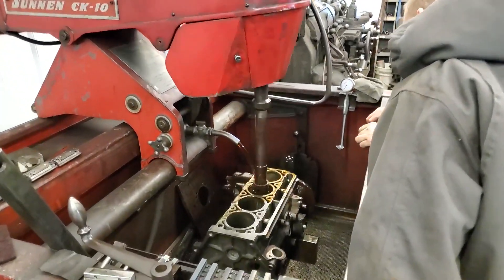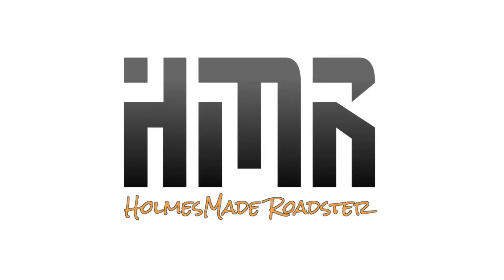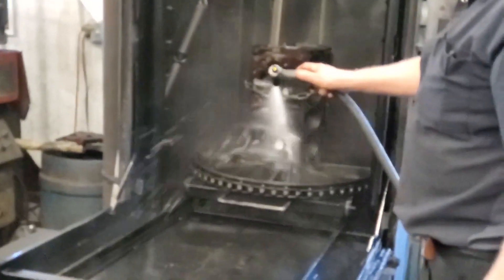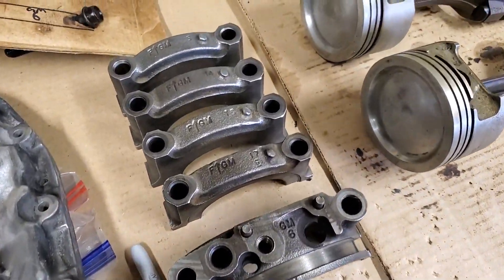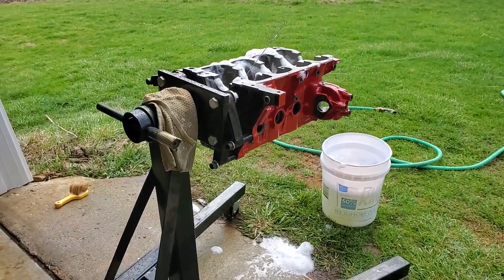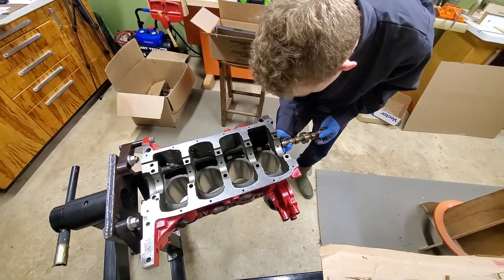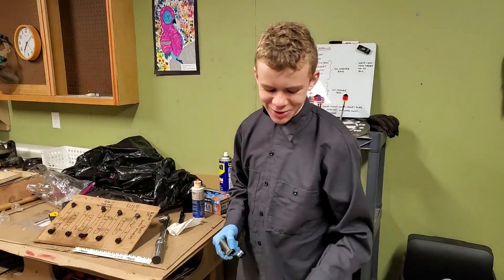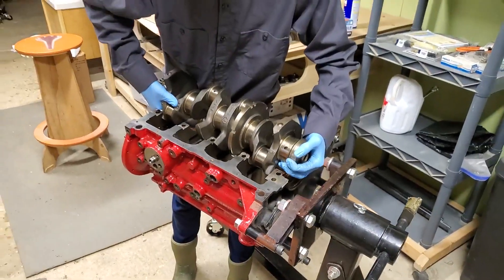HMR Ep06 - Locost Engine Rebuild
Our Chevy S10's 2.2L engine was in good shape after nearly 200k miles and only needed a light honing of the cylinder walls, the head decked, and we are ready to rebuild the engine.